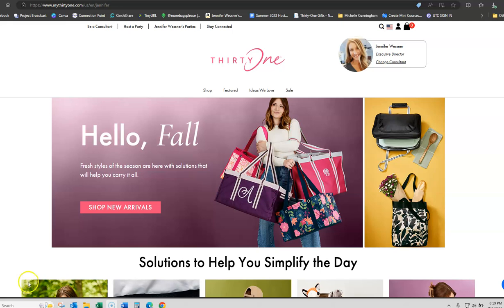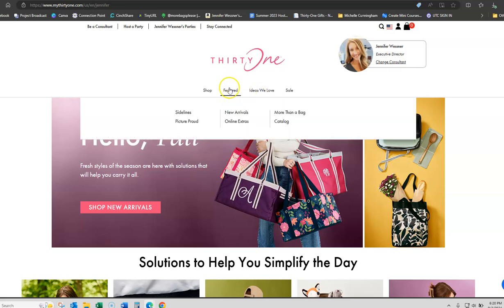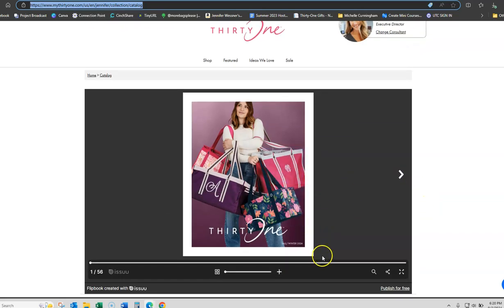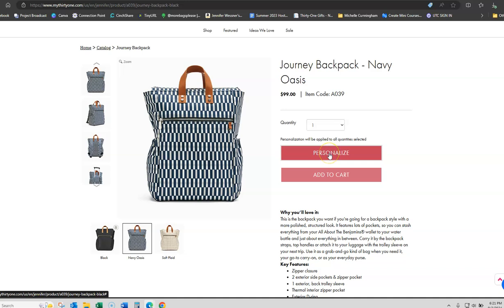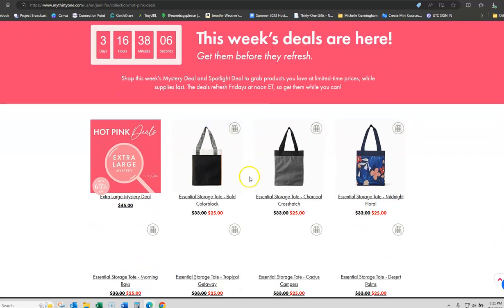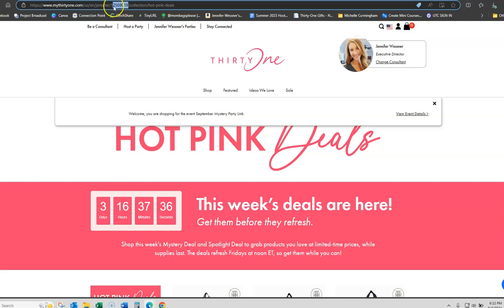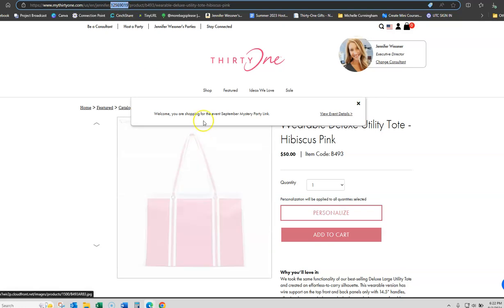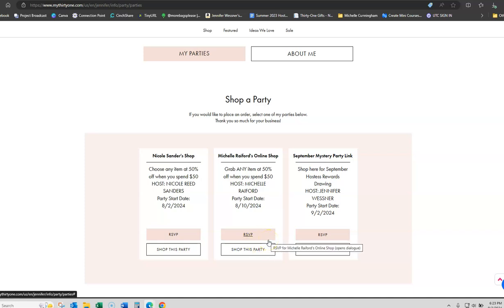How to Virtually Share your 31 Catalog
So many people have went virtual and are more aware of using less paper...why should you and your business be any different.  Here is how to share your all NEW Fall 2024 Thirty-one catalog virtually.